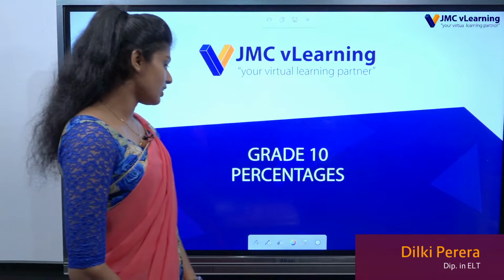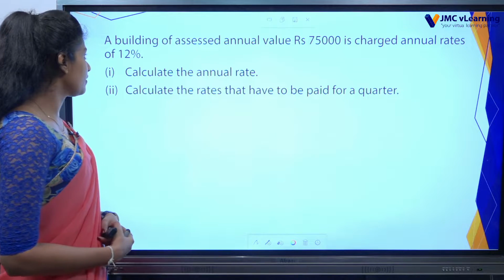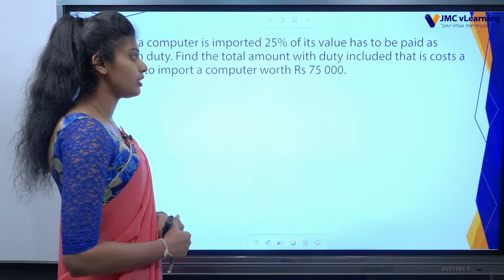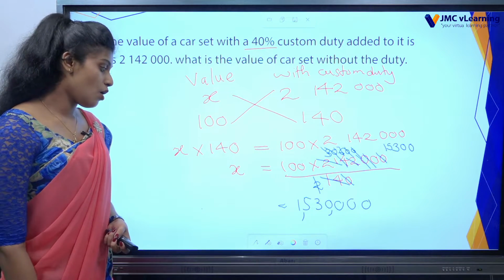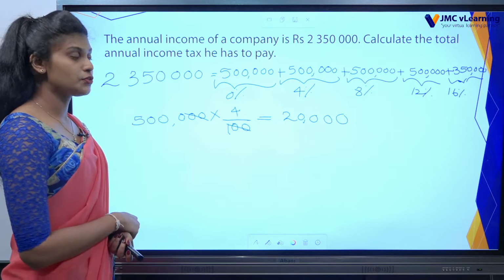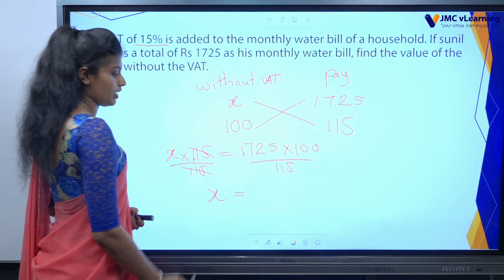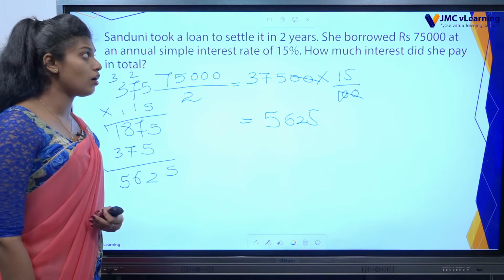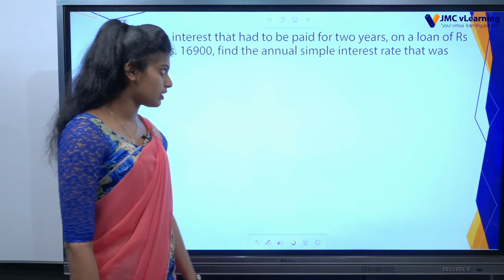Grade 10 Mathematics Unit 14 - Percentages